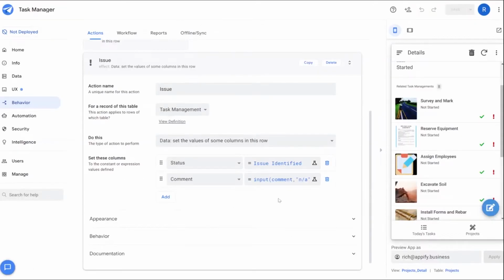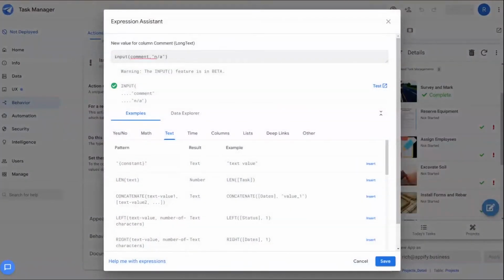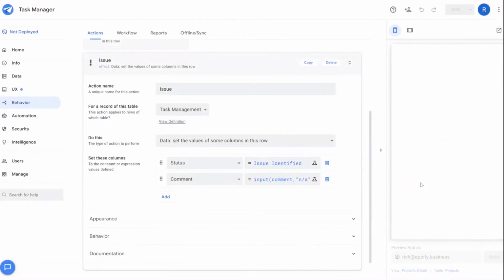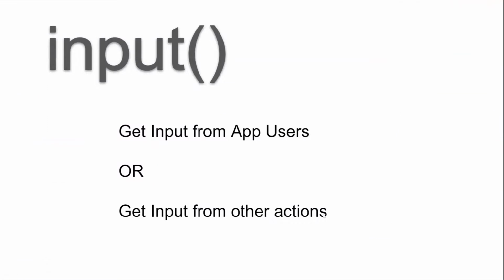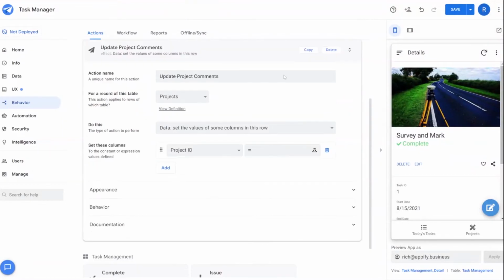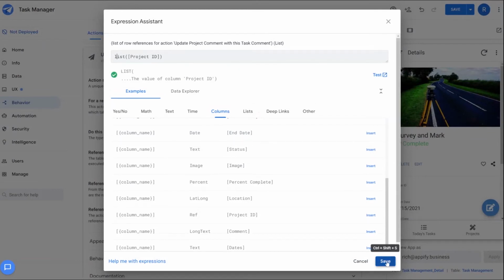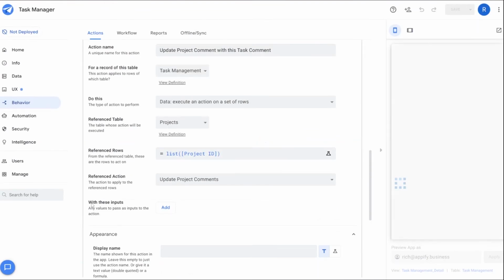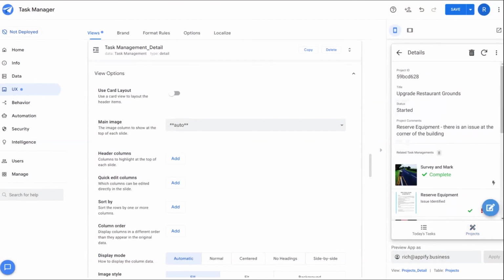Create Popup Inputs and Pass Values to Actions using INPUT()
Learn how to use the input() function to create popup input windows to record additional user inputs that may be variable such as comments and dates. In addition, you can also pass values to other actions in separate tables!